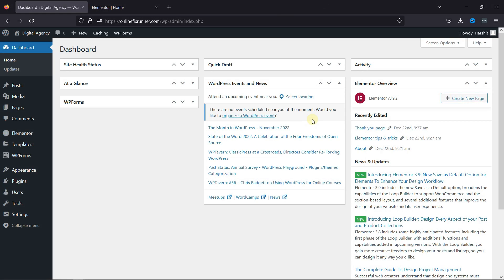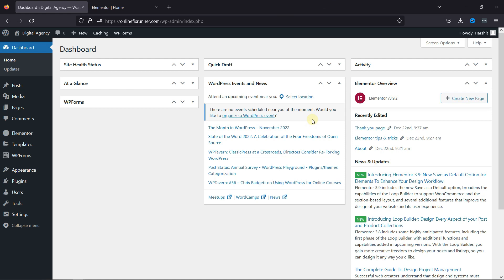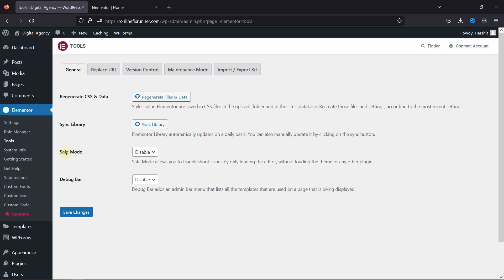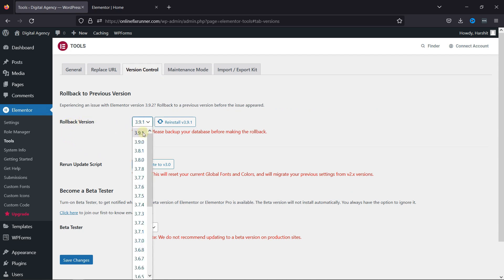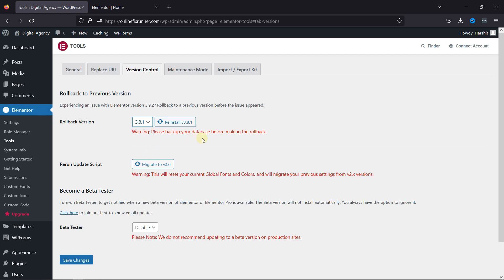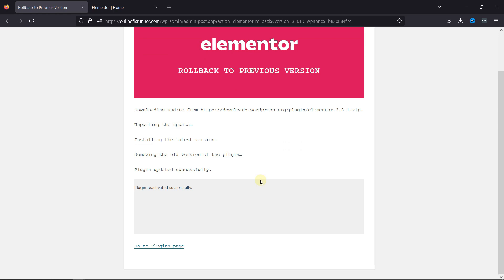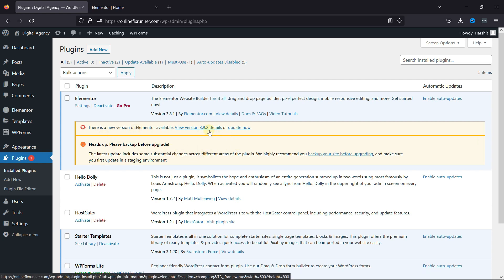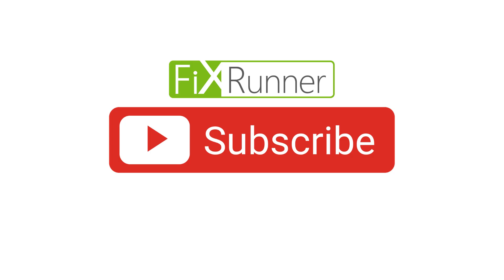How To Rollback To Previous Version In Elementor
The easiest way to Rollback To Previous Version In Elementor. Elementor is a great plugin to use when you want to create attractive pages on your website. It gives a lot of customization options that makes it easier to edit pages in wordpress compared to the default wordpress editors.

0:12 - Introduction.
0:54 - navigate to tools
1:00 - go to version control